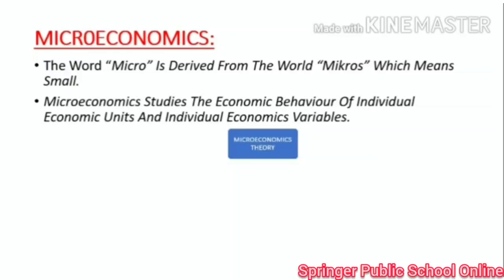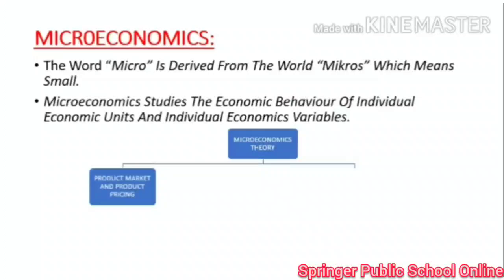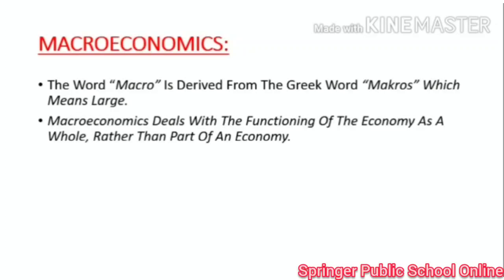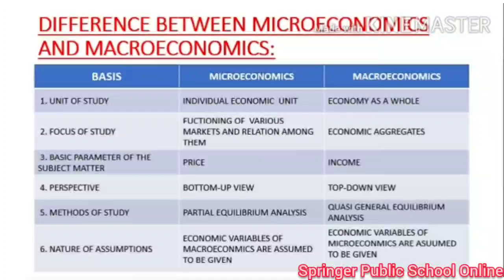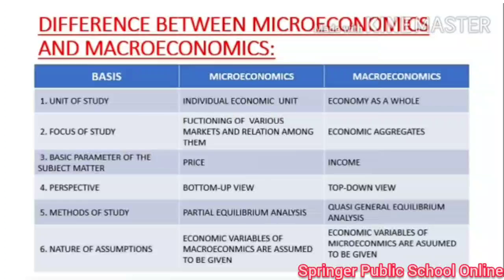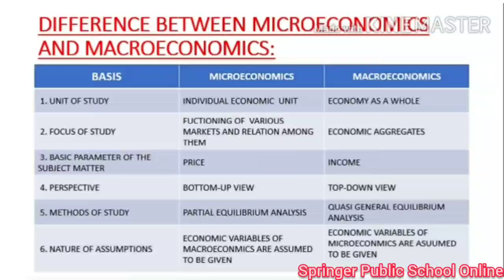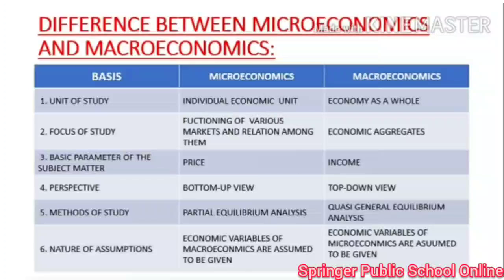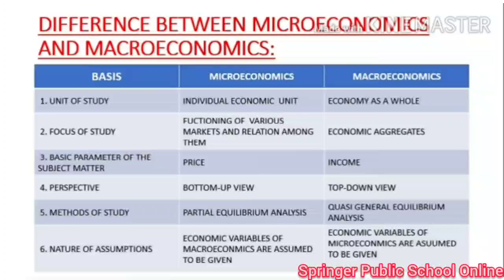Class 12 Economics | Lec 1 Microeconomics and Macroeconomics| Waqar Sir | Springer Public School